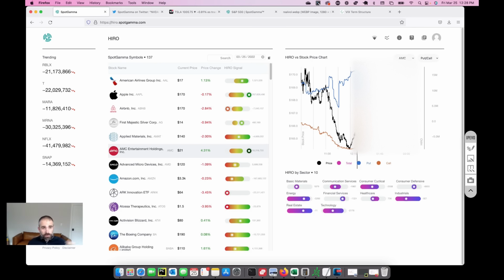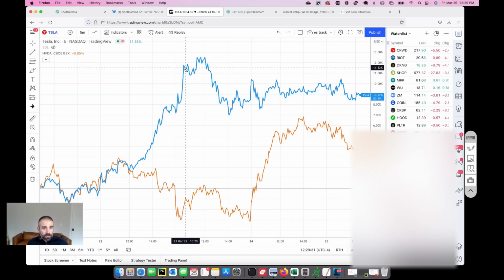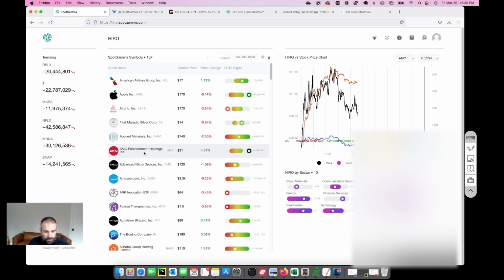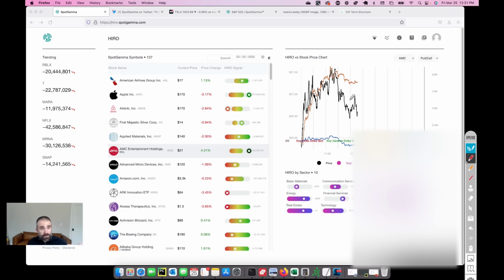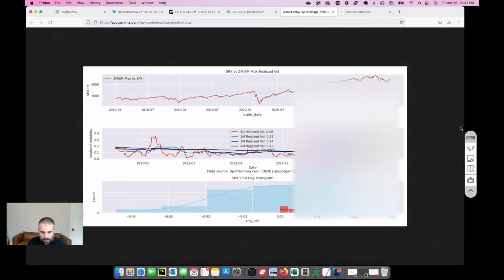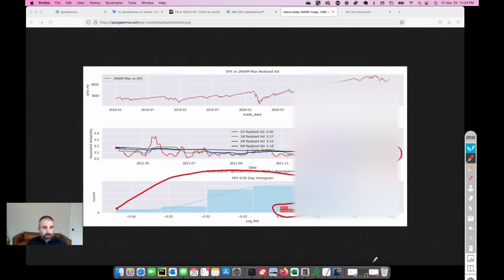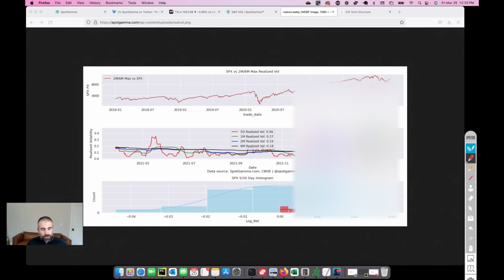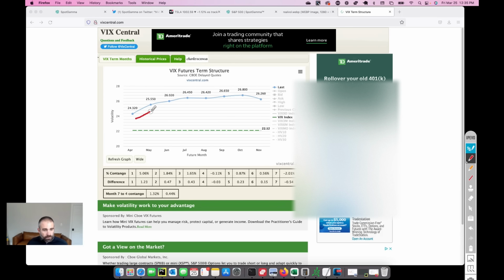Speculative Call Buying Is Back along with a Volatility Crush! TSLA NVDA GME AMC | SpotGamma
Huge speculative call buying in names like TSLA, NVDA, GME & AMC.
Plus we cover how implied volatility has been crushed by speculative put sellers. This all adds risk to markets, as if selling starts it could be violent.